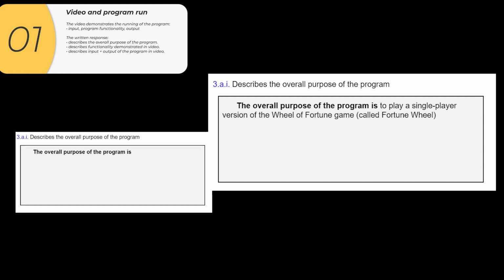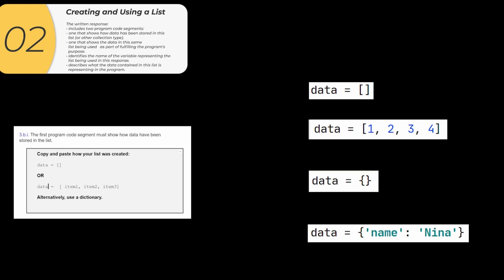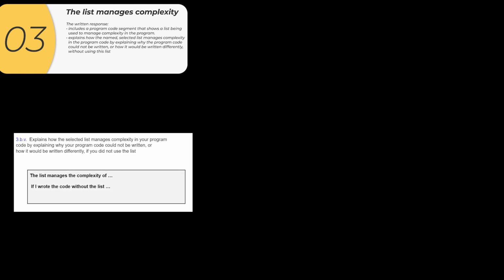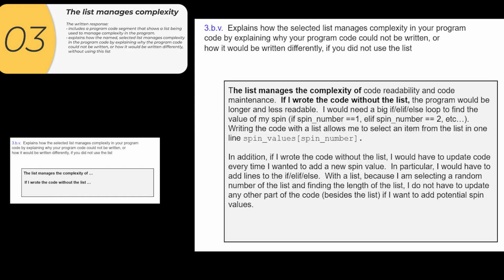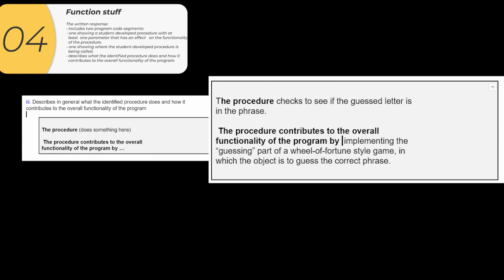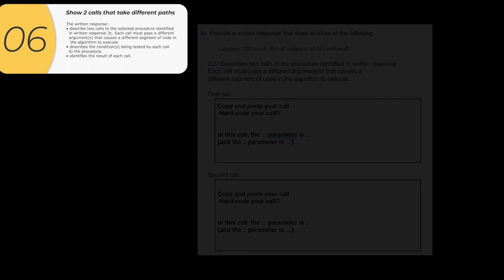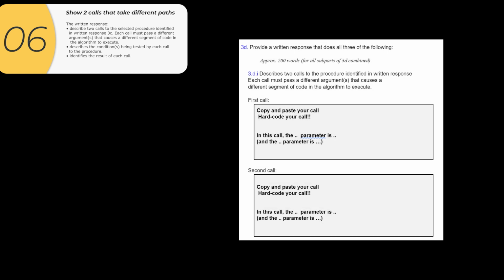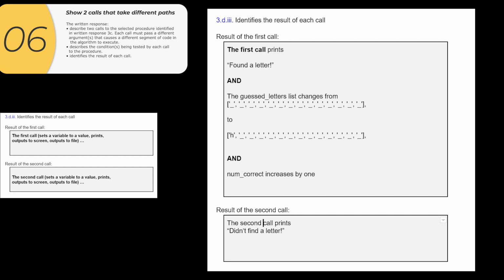Beat the AP CSP Create task with these simple tricks 2022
Dr. Wu has graded many practice AP CSP (AP Computer Science Principles) create tasks.

In this video, Dr. Wu goes over common mistakes that people make and how you can beat the AP CSP create task with simple tricks and  score a perfect score!

0:00 Intro - and why it's not about how cool your code is
0:52 Point 1- Purpose of the program, describe video, input/output (3.a.i, 3.a.ii, 3.a.iii)
2:36 Point 2 - List, list being used, name of list, what does list do (3.b.i, 3.b.ii, 3.b.iii, 3.b.iv)
4:13 Point 3- List manages complexity (3.b.v)
6:58 Point 4 - Function, function call, function purpose (3.c.i, 3.c.ii, 3.c.iii
8:48 Point 5 - Describe your function so somebody else can recreate it. (3.c.iv)
10:20 Point 6 - Show 2 calls that take different paths, describe what is tested, result (3.d.i, 3.d.ii, 3.d.iii)
14:09 - Outro

Video is done assuming Python code, but concepts are transferrable to other languages.

Dr. Wu is not an official AP CSP grader (and has never been), so Dr. Wu does not speak for the AP board in any official capacity.

Correction: 0:59 The AP board has issued some new videos about this purpose that have clarified how one should answer the question about purpose.  Please click my other video to see how this question should be answered